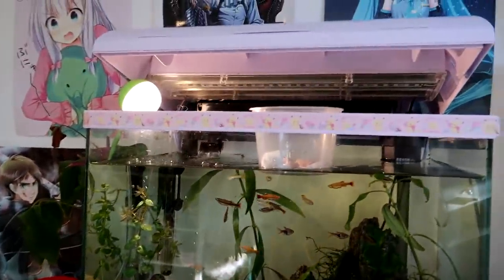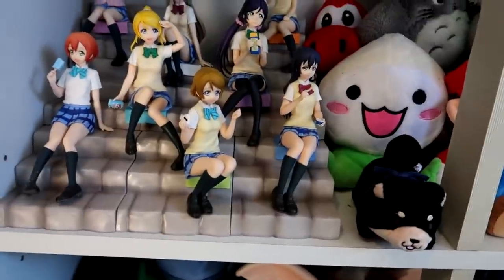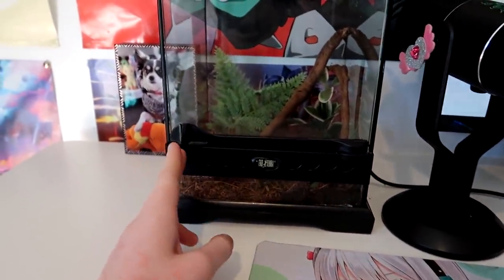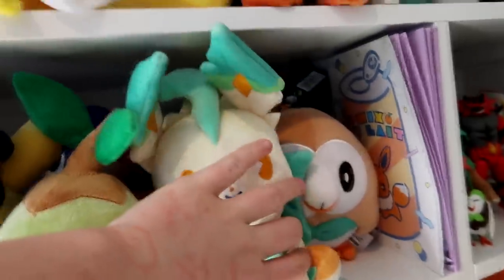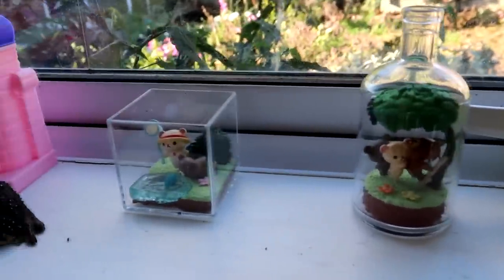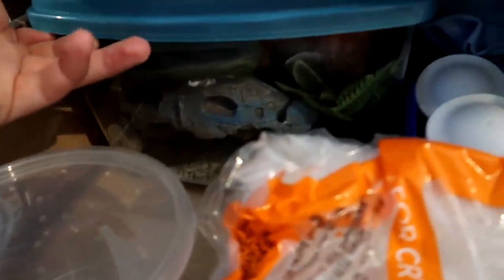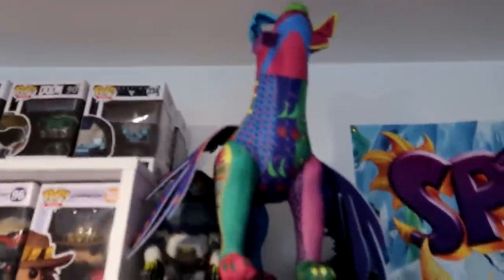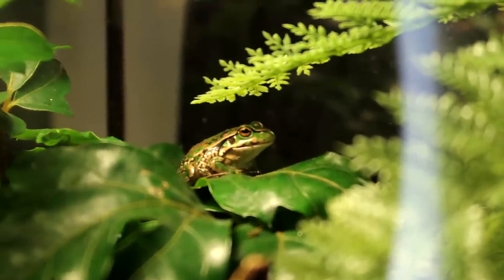My Weeb Room Tour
Any hateful, inappropriate, or spam comments may result in a delete of the comment, or ban from this channel.
Thanks!
~Soda